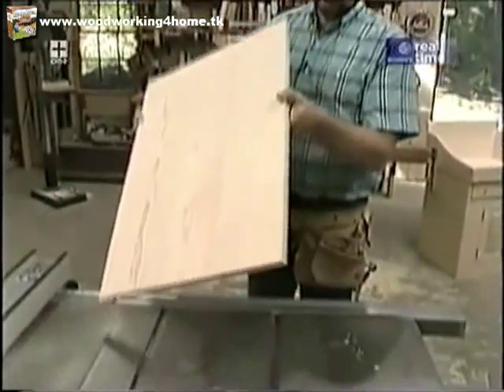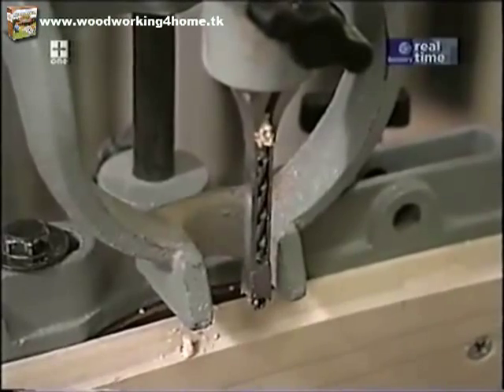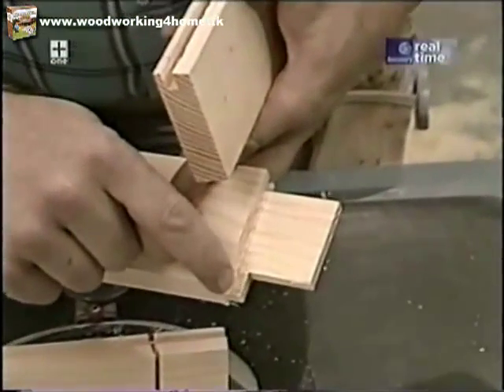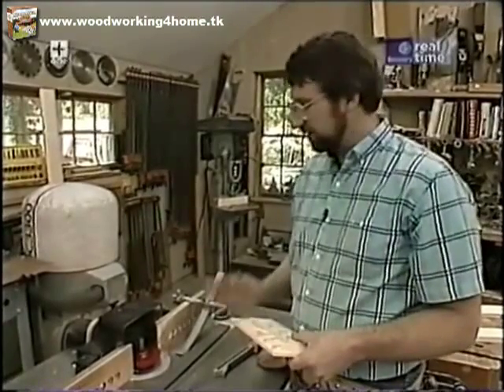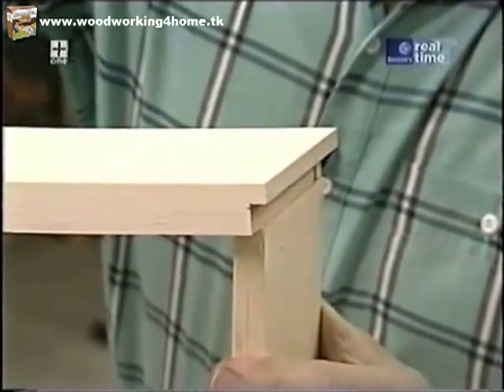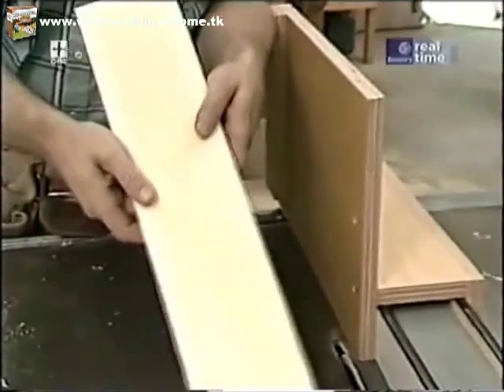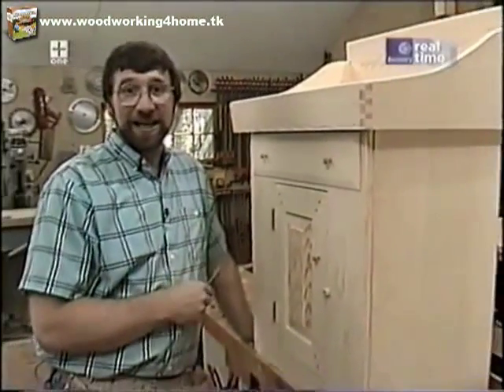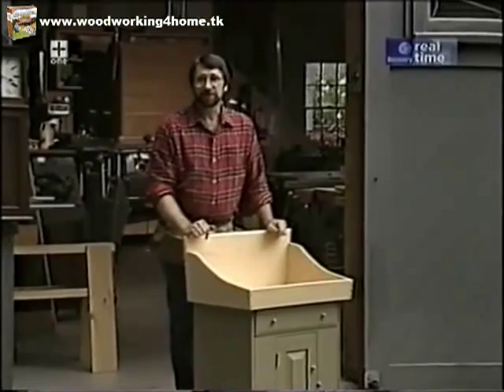Shaker Wash Stand part2 - Woodworking Tips - WoodWorking Projects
You Can Download Thousands of Woodworking Plans and Easily Learn over 20 Years of Woodworking Knowledge; how to build a Shaker Wash Stand - The New Yankee Workshop - Woodworking Projects - Woodworking works